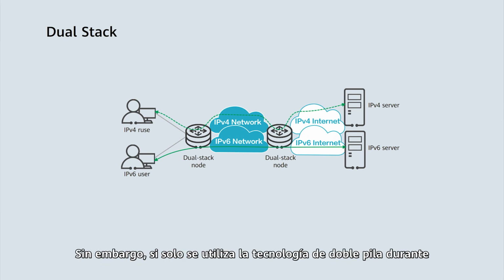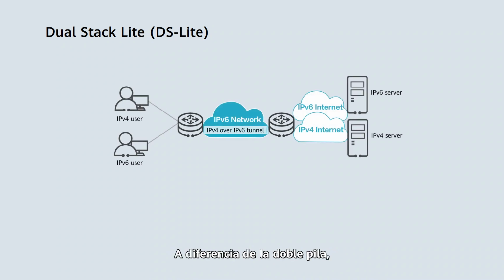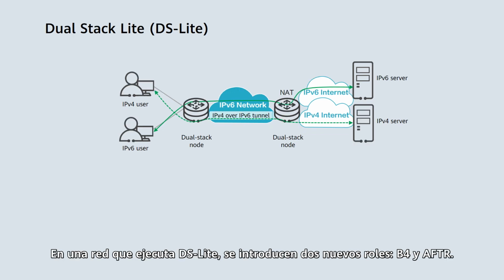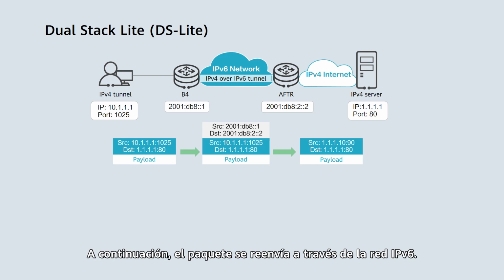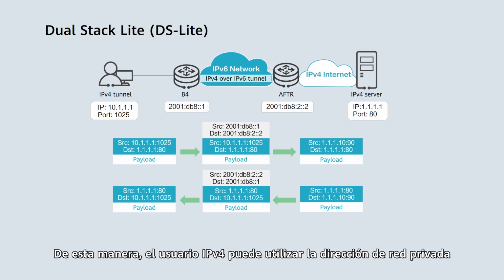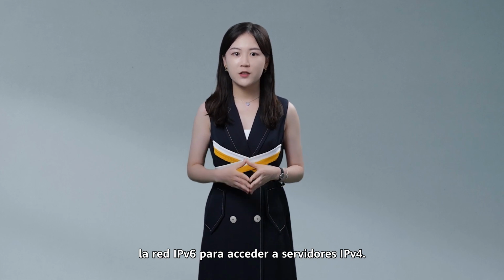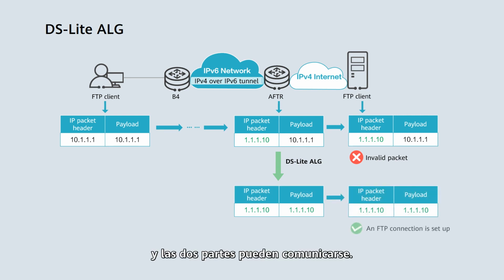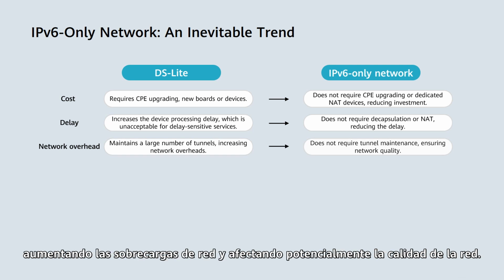¿Qué sabes sobre las direcciones DS-Lite?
IPv6 DNS is used to translate domain names into IP addresses. So how does it work? And what advantages does it offer over IPv4 DNS? This video will answer these questions for you.